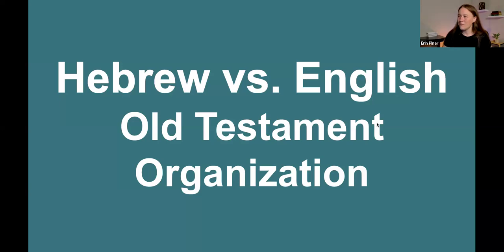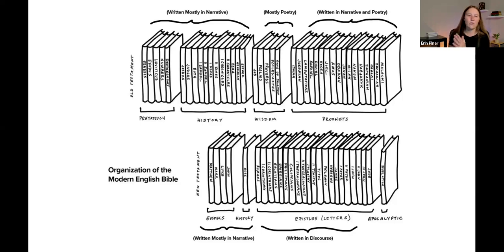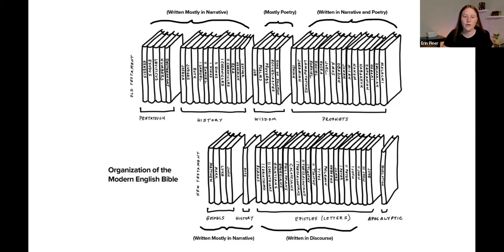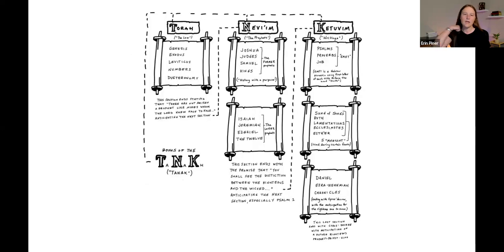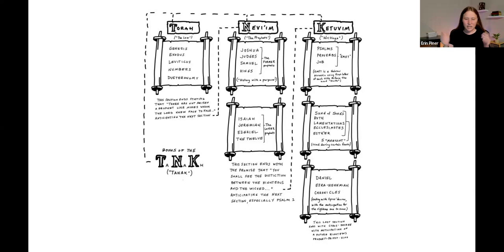Hebrew vs English Old Testament Organization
Teaching and discussion time about Hebrew vs English Old Testament Organization. (Group Discussion - from a Biblical Standpoint) - from Women Teach the Word Mighty Network (Online Community) Q&A Session May 26, 2025

If you want to join our Mighty Network community, you can find it

Thank you for taking the time to listen—it means a lot!